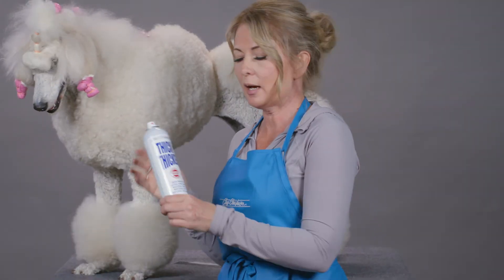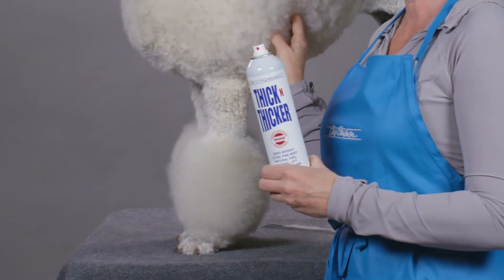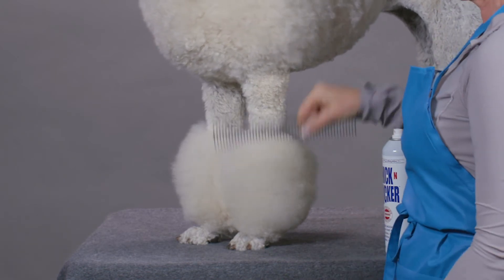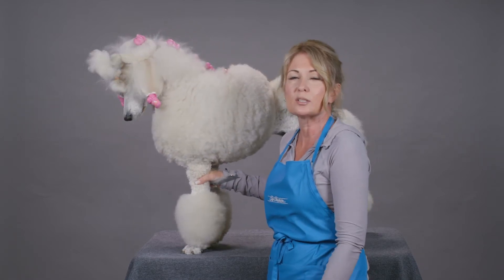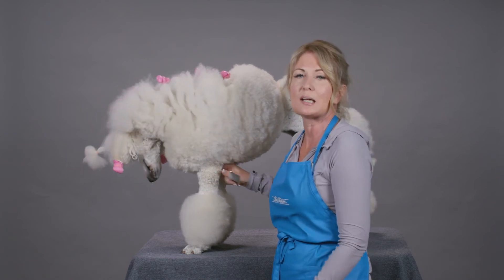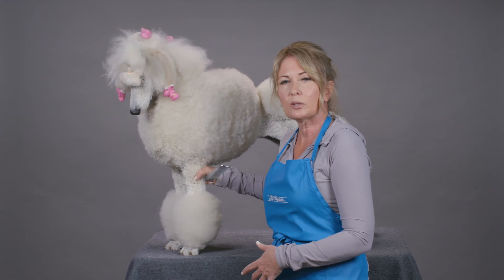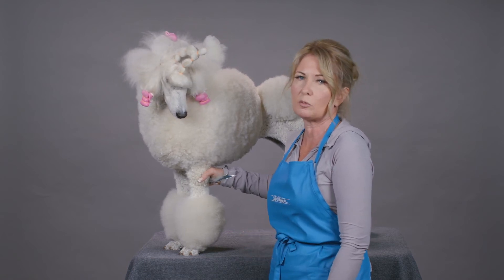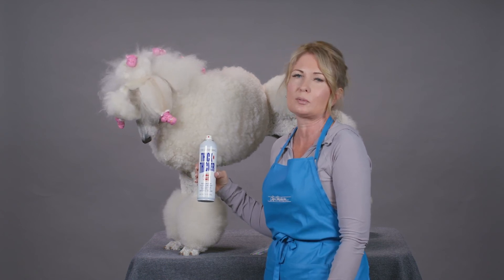Create striking volume and add texture with Thick N Thicker Texturizing Bodifier!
Thick N Thicker Texturizing Bodifier is a state of the art volumizing and texture spray with a medium hold and zero weight. Use on dry coat while styling to create striking volume and add texture!

Find a distributor at chrischristensen.com.